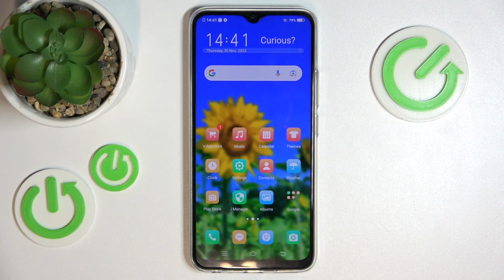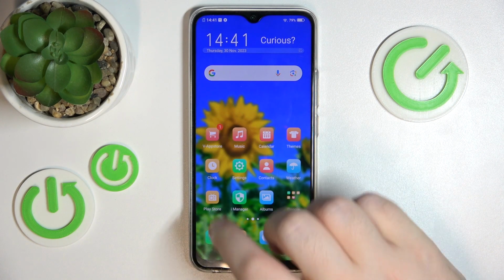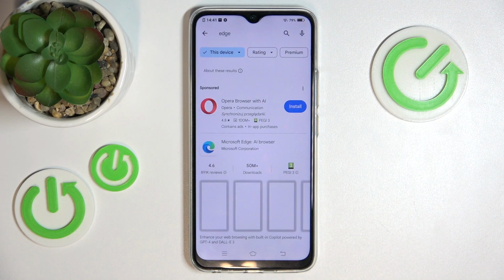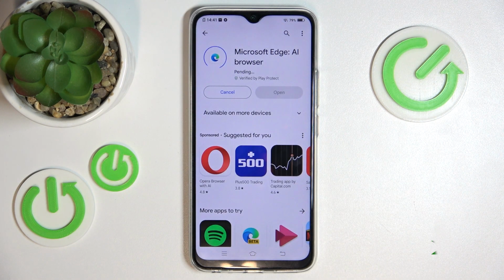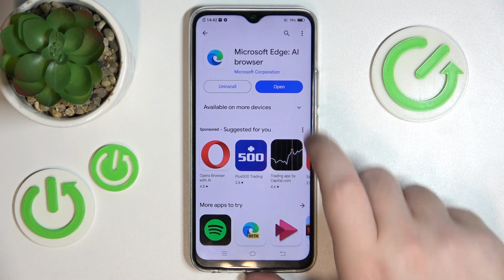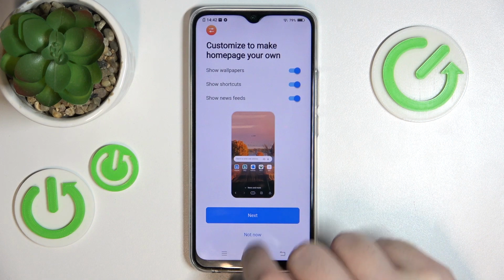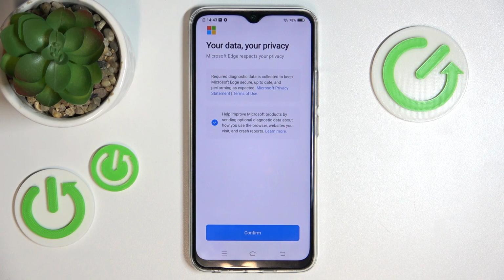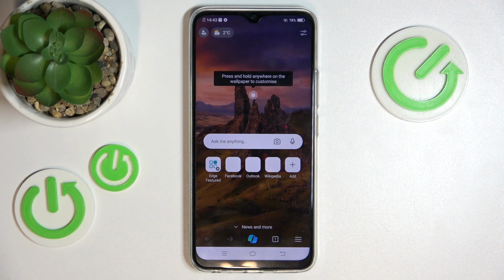How to Install Edge on VIVO Y19?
Find out more:
Explore how to install Microsoft Edge, a robust web browser, on your VIVO Y19 with this comprehensive tutorial. Learn the step-by-step process to download and set up Edge, offering a seamless browsing experience on your device.

How can I download and install Microsoft Edge on the VIVO Y19?
What advantages does using Microsoft Edge offer as a web browser on this device?
Where can I find the Microsoft Edge app for download specifically on the VIVO Y19?
Can I sync bookmarks and settings across devices using Edge on the VIVO Y19?
Does the tutorial cover additional functionalities or settings related to using Microsoft Edge?